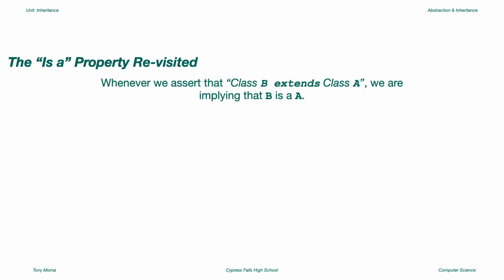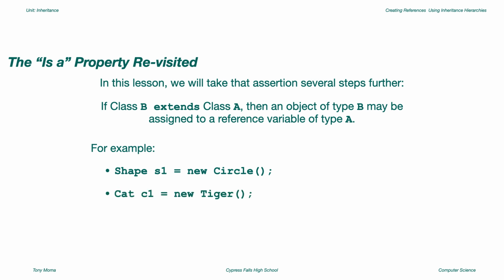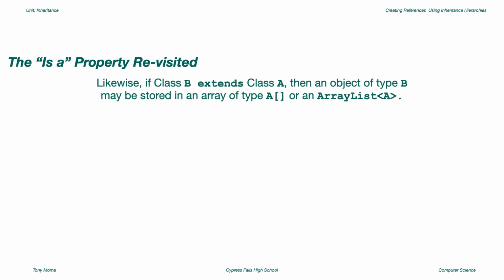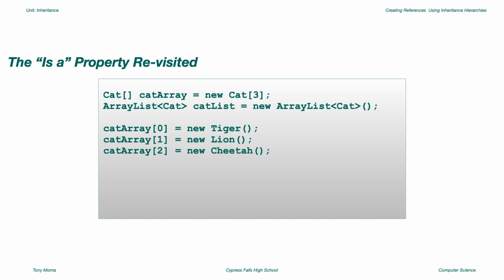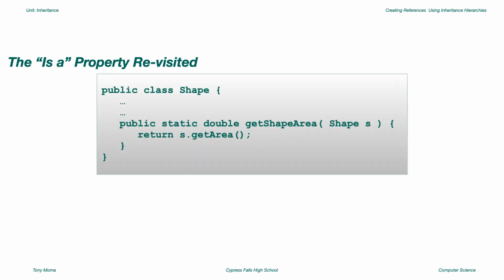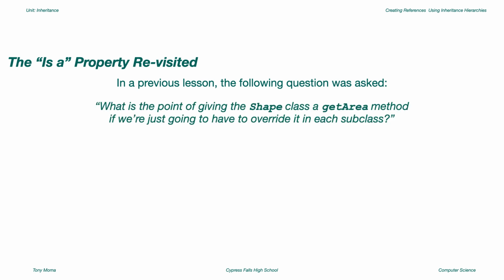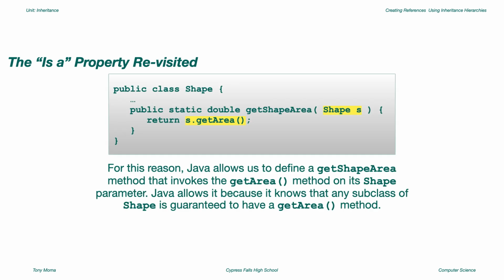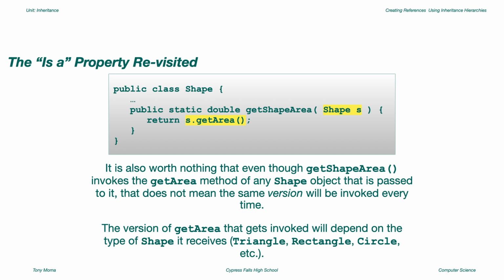Creating References Using Inheritance Hierarchies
Discuss how reference variables of a superclass can be assigned to an object of a subclass in the same hierarchy.